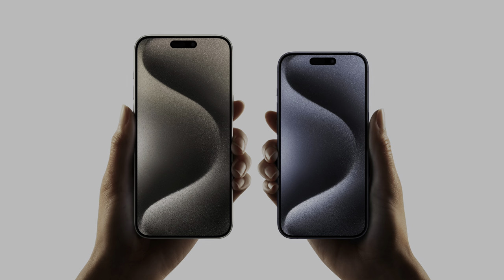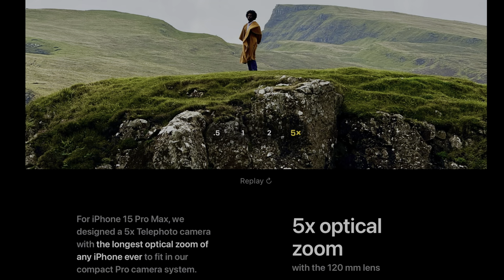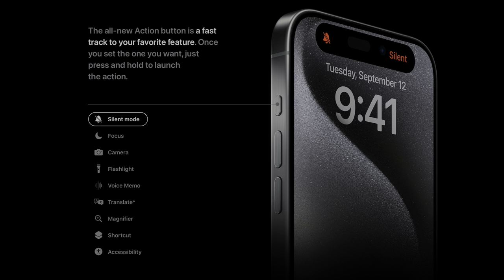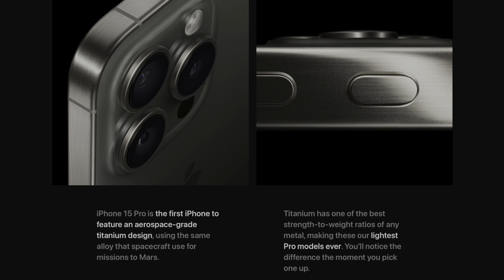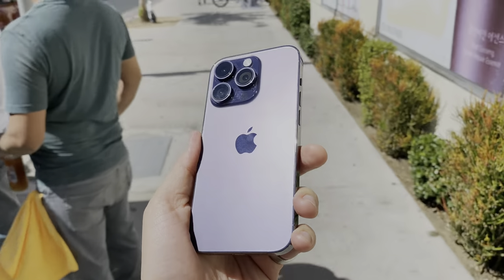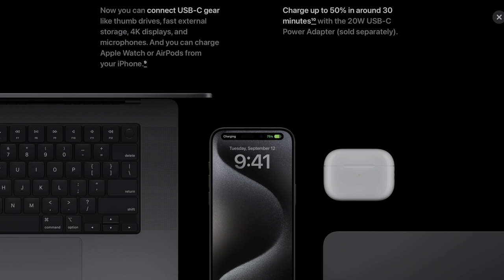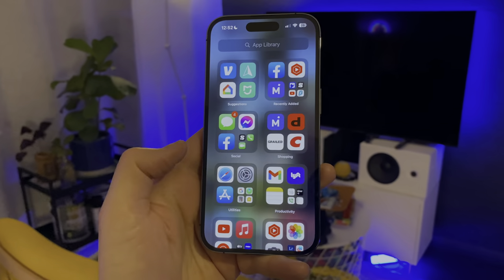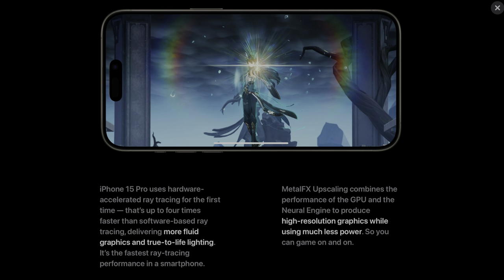Why I upgraded to iPhone 15 Pro Max from a 14 Pro 🤔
I pre-ordered an iPhone 15 Pro Max, my first larger-sized phone since the 6s Plus. Here's why I upgraded to it from the iPhone 14 Pro, and why I kinda regret it... 💀

All music is by me, Ben Aqua! Stream my music ➜

Shot in spicy 4K HDR on Sony a7 IV, Sony 20mm f1.8 lens, and this camera gear ➜